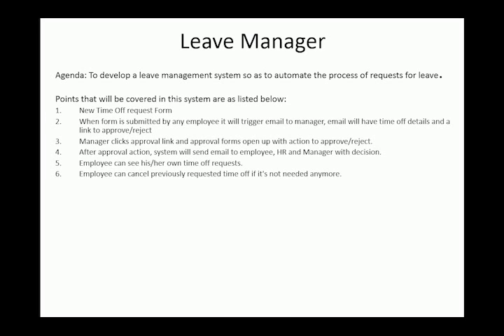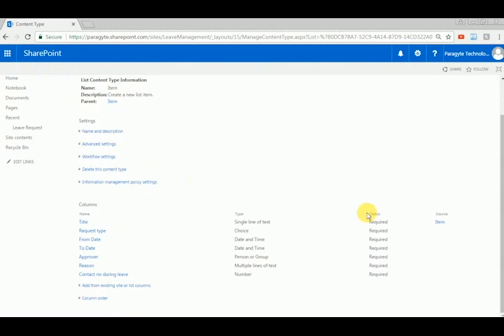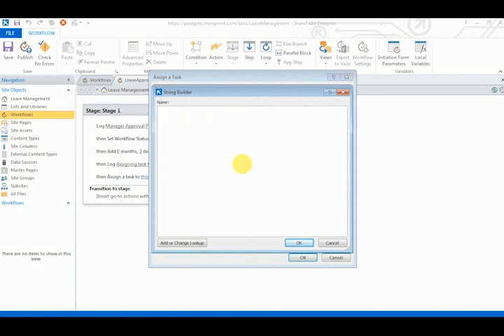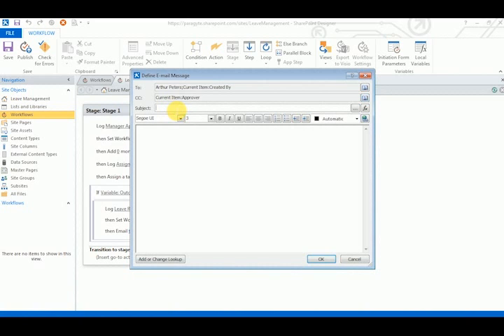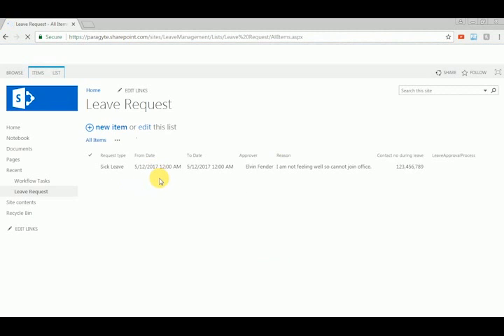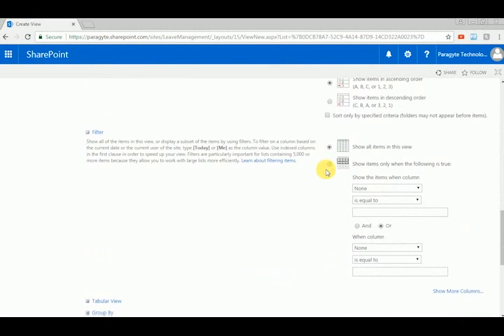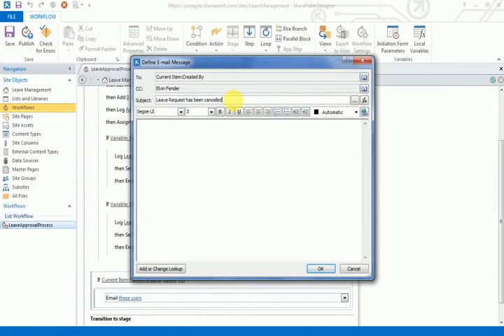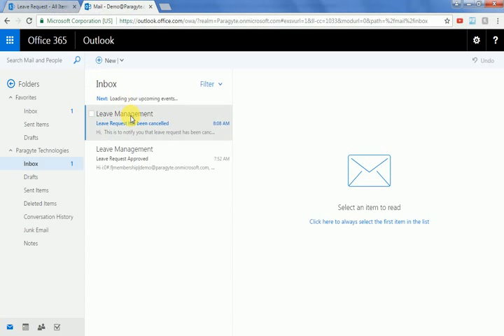SharePoint Office 365 Tutorial- Time off (Vacation) Request and Approve/Reject workflow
This SharePoint Training video will help SharePoint users how to create New Time Off Request Form, When form is submitted by any employee it will trigger email to supervisor, email will have time off details and a link to approve/reject. Supervisor Clicks approval link and approval forms open with action to approve reject. After approval action, system will send email to employee, HR and supervisor with decision.HR/Admin can Export all time off to CSV for a given date range.Employee can see his/her own time offs requests. Employee can cancel previously requested time off if it's not needed anymore. for free advisory on SharePoint workflow development.